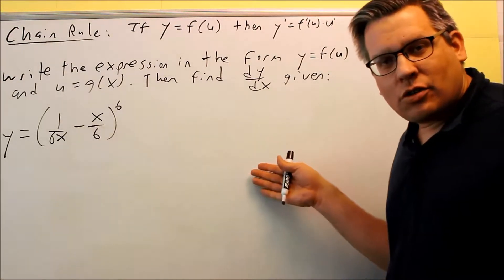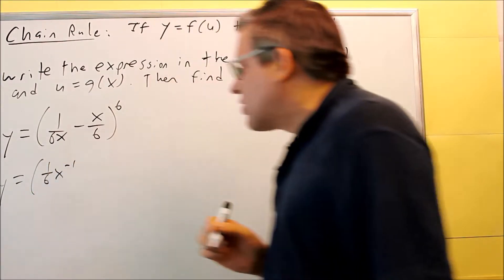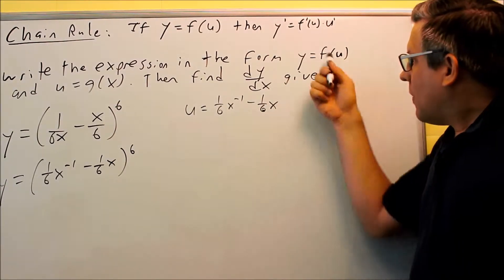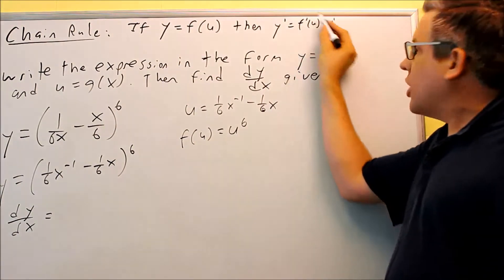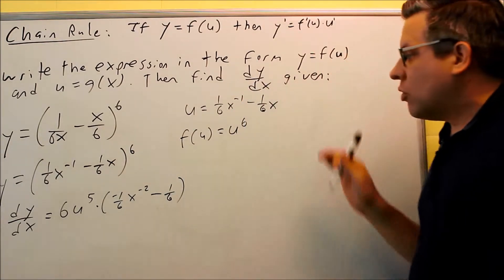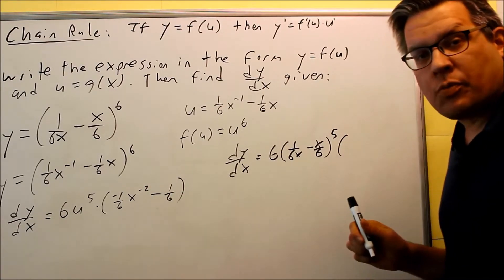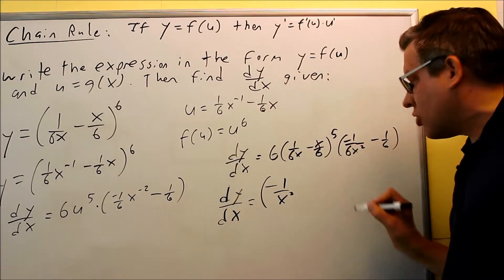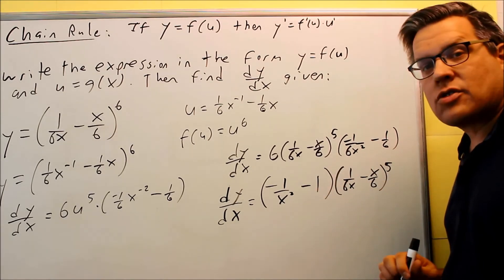Finding the Derivative Using the Chain Rule Combined With Power Rule